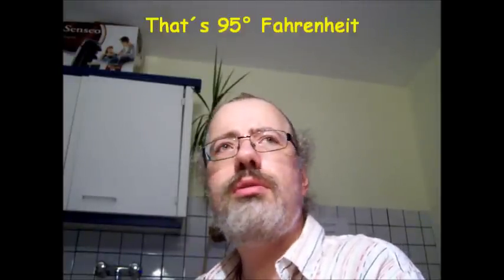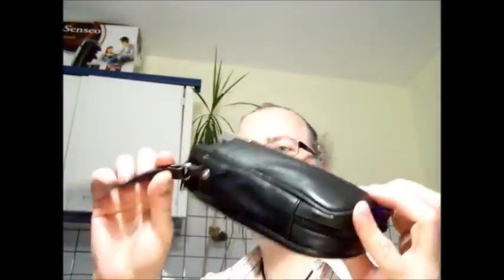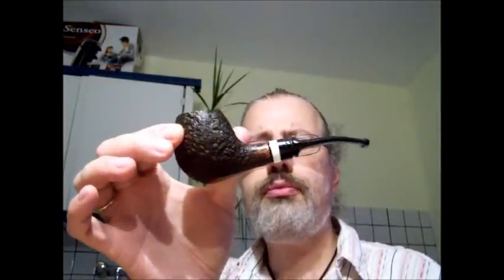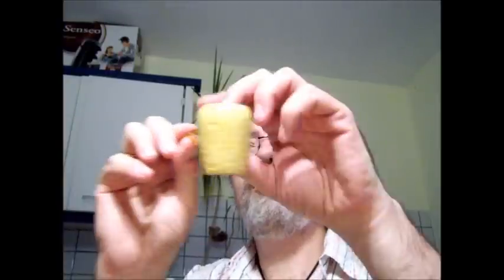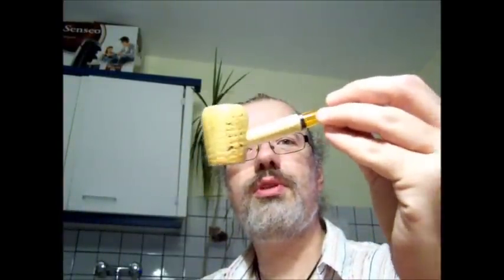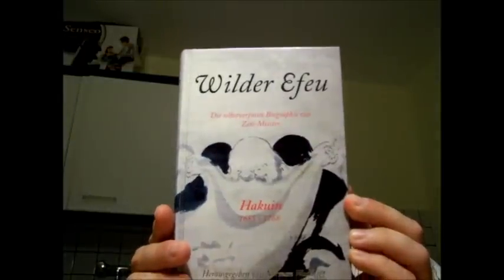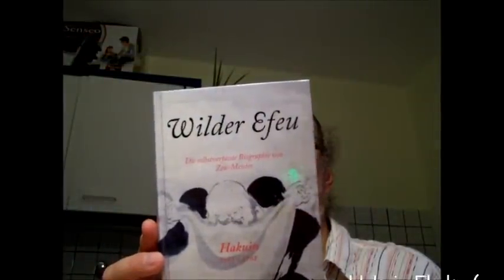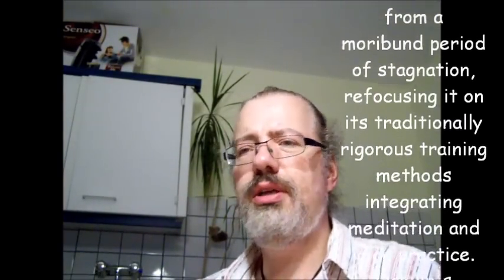Hermanninator:Night Shift Collection